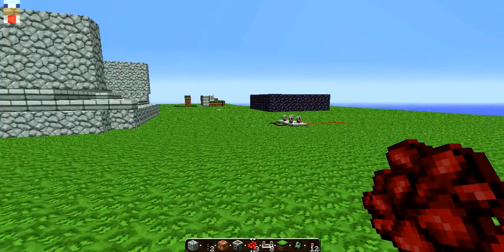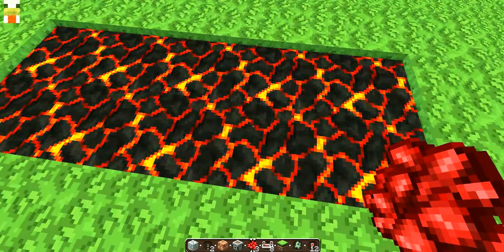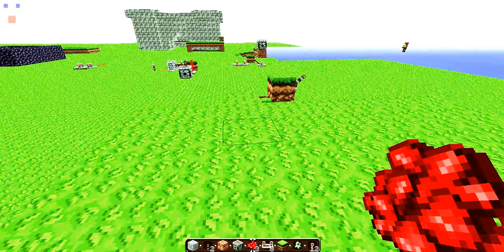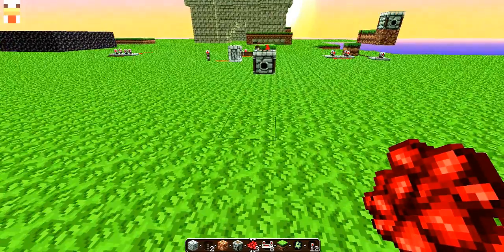Minecraft PVP server survival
this episode and the next will be on hoe to protect big structures on a pvp server big and small ones and how to trap others wanting to come in. dont forget to comment and subscribe